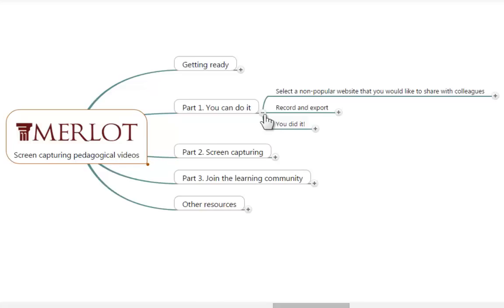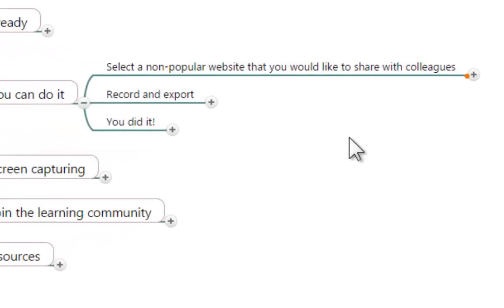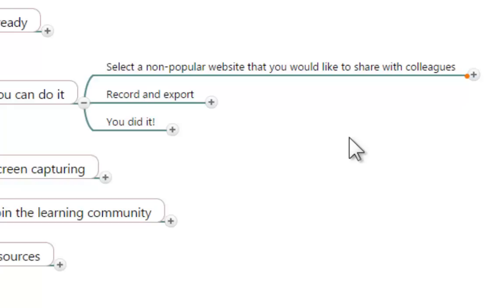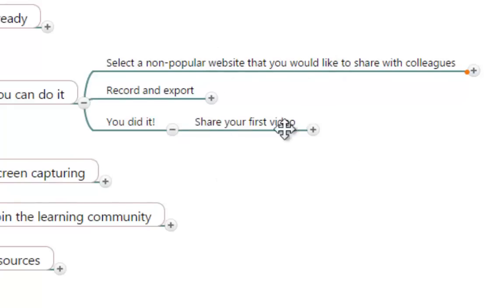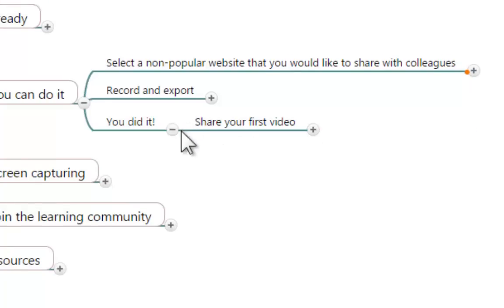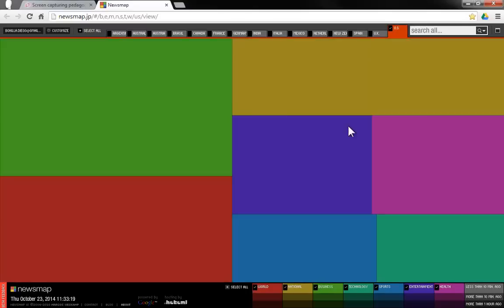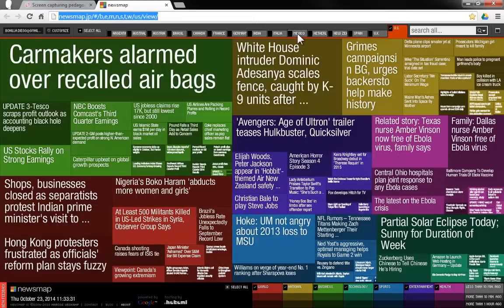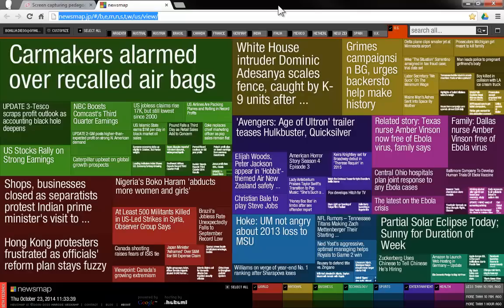02 - Quick recording exercise